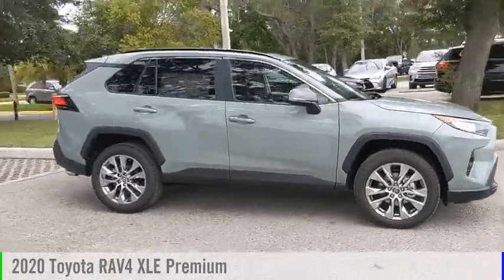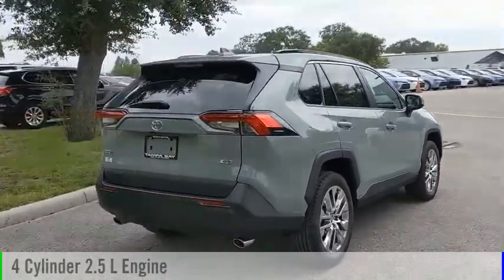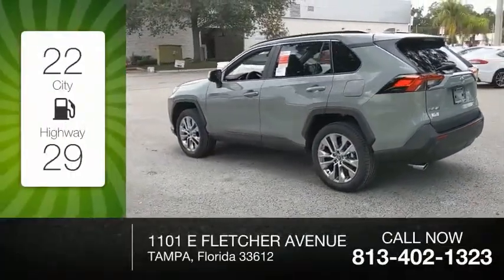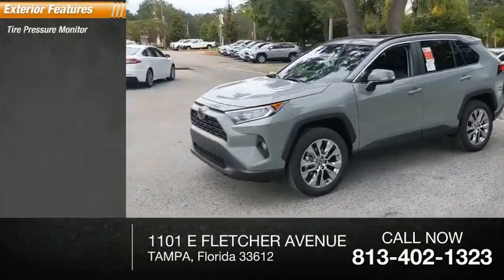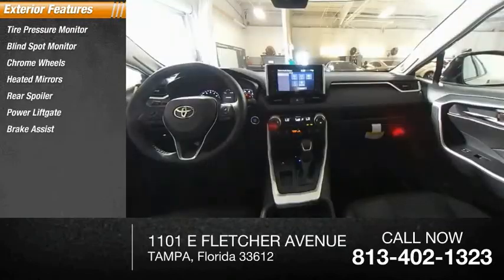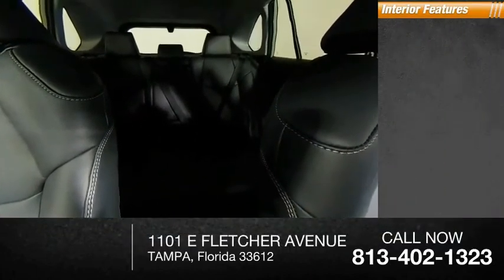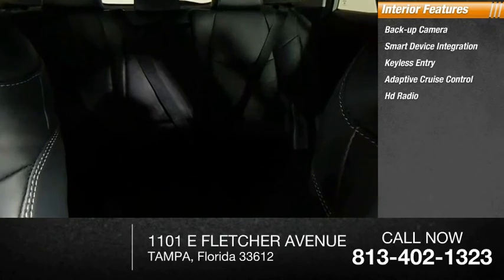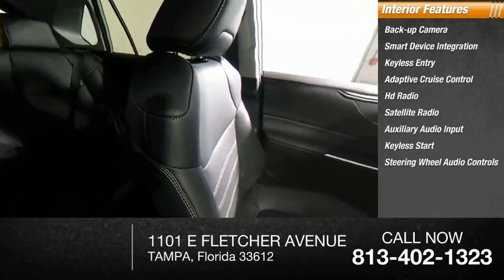2020 Toyota RAV4 W091393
2020 Toyota RAV4 XLE Premium